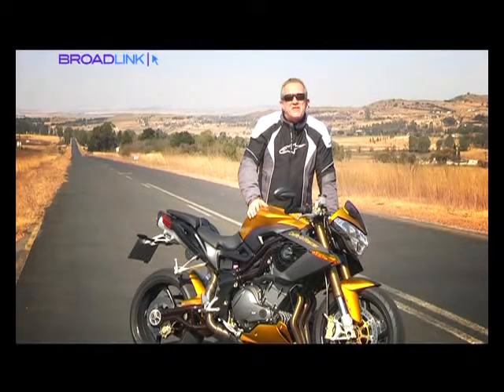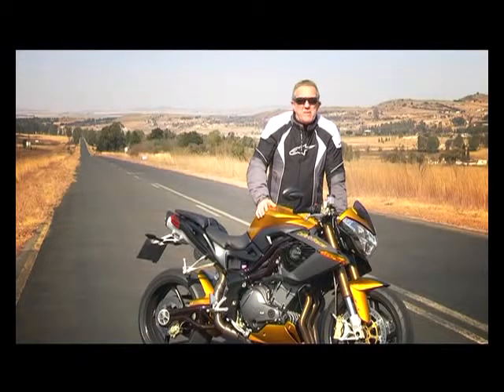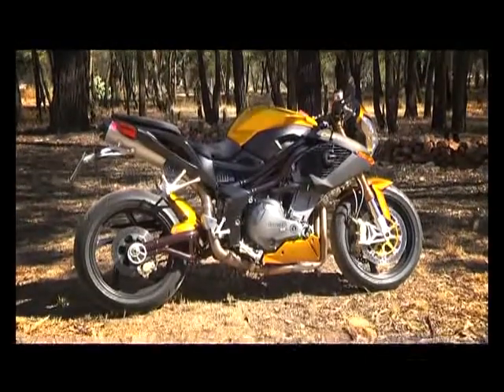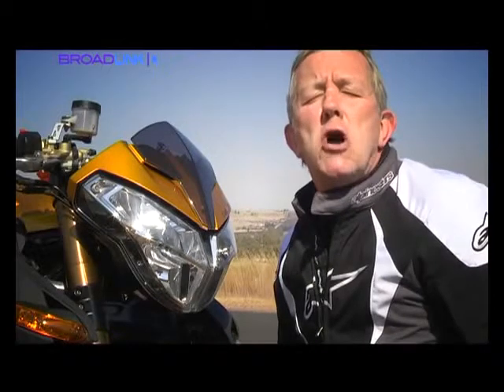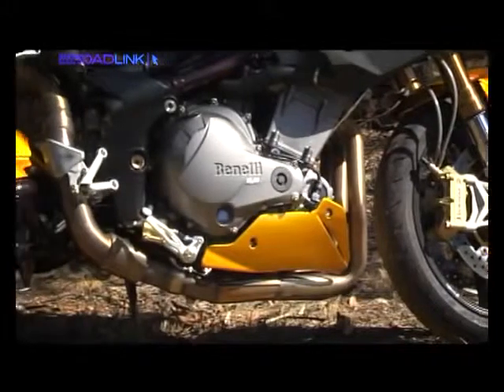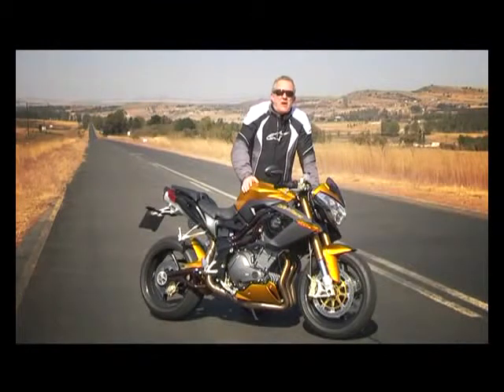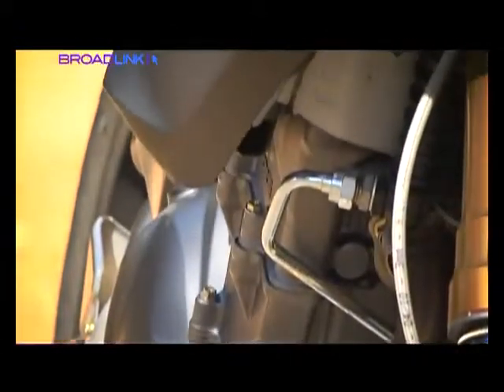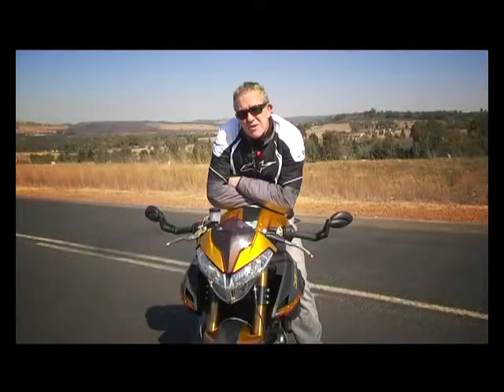Benelli Motor Indonesia_Cafe Racer Video